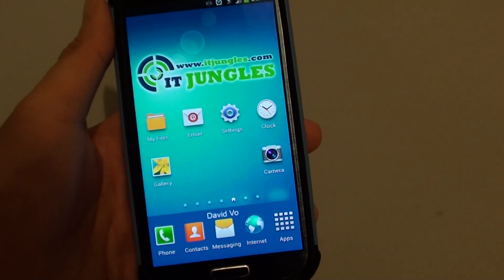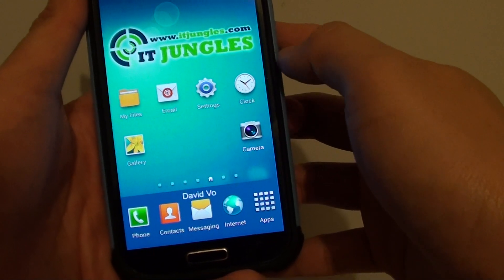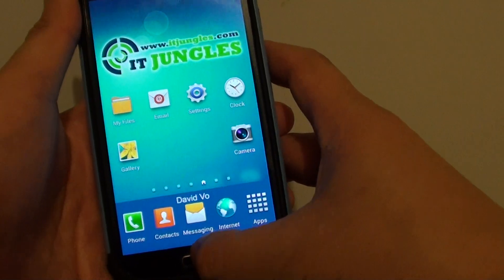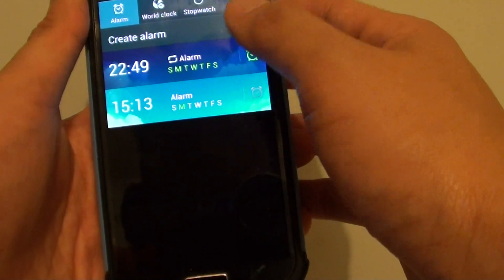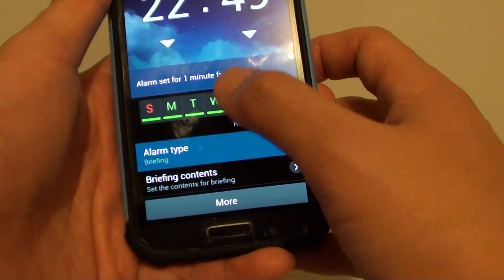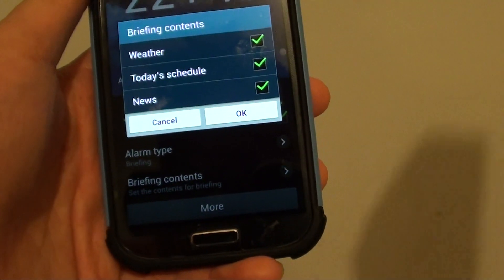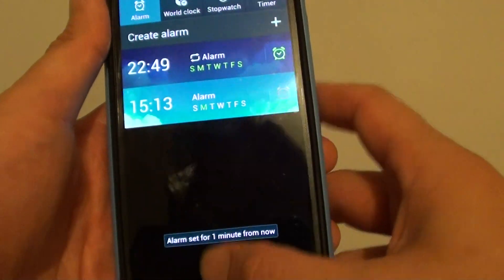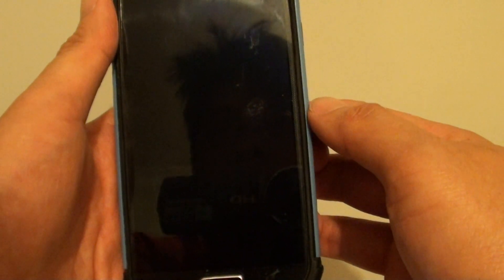Samsung Galaxy S4: How to Set the Alarm Clock to Read Out Date Time, Weather and News Brief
Learn how you can set the alarm clock to read out news brief, weather report, and date/time on the Samsung Galaxy S4.